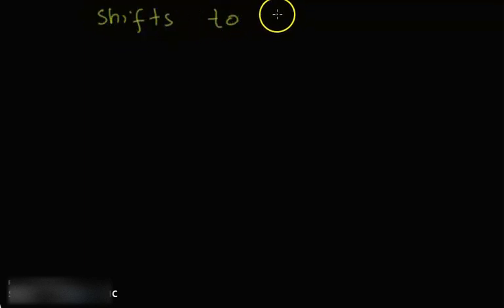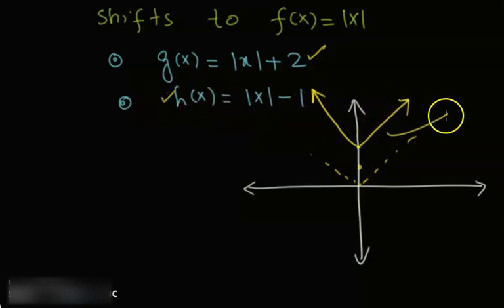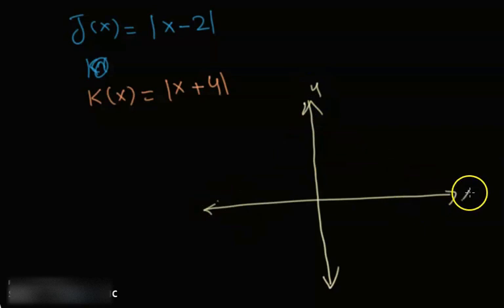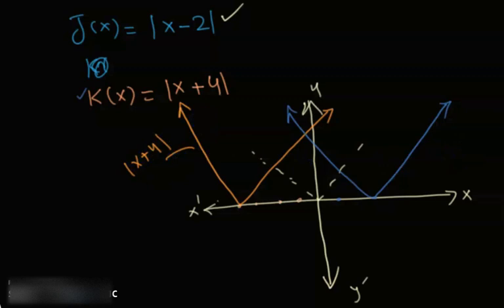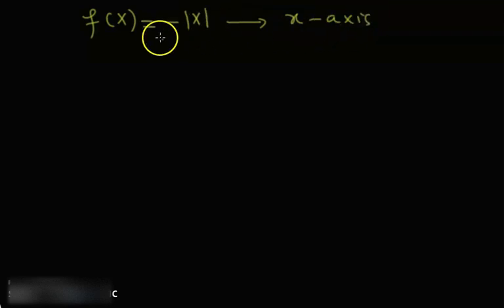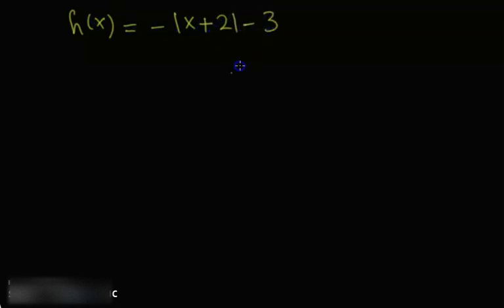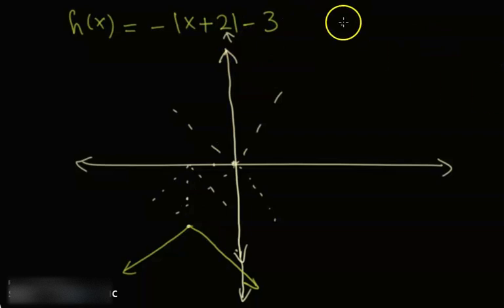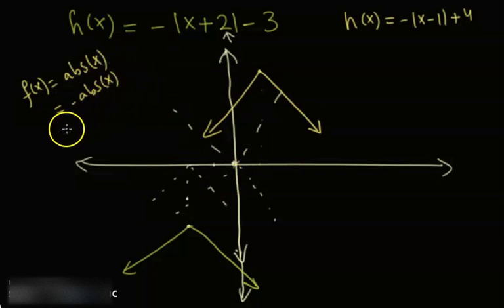Shifts And Reflections: Applying Them To The Absolute Function, " F(x)=\abs(x)=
In this Precalculus Video lecture of Precalculus Video Series in Urdu/English, you will learn Rigid Transformations applied to absolute  f(x)=\abs(x)=| x | (parent function).
In regid transformation, we will discuss following
-Vertical up shift and vertical down shift and Horizontal left shift and horizontal right shift
f(x)=| x |+c,
f(x)=\abs(x)-c.
-Reflection about x axis
y=-\abs(x).
-Reflection about y axis
y=-| x |.
And
f(x)=-| x |+c,
f(x)=-\abs(x)-c.
even
g(x)=-| x-h |+k,
g(x)=-\abs(x-h)+k vertex form
Non-Regid transformations will be applied later.

Abdul Fatah Rajri |Sukkur IBA University Mathematic|